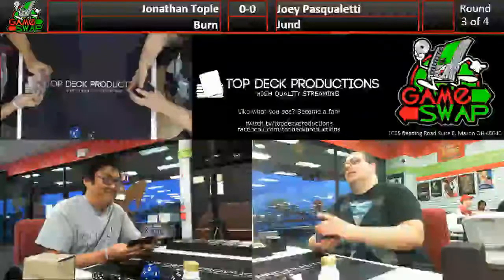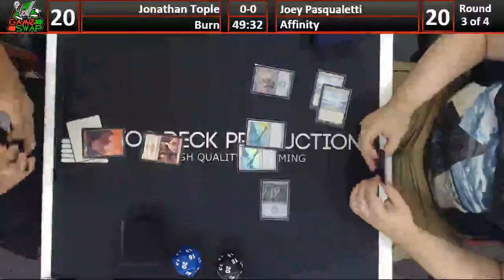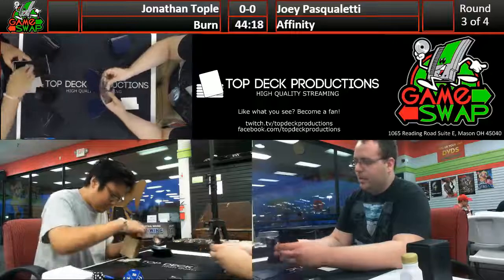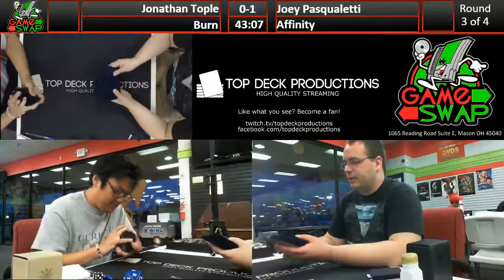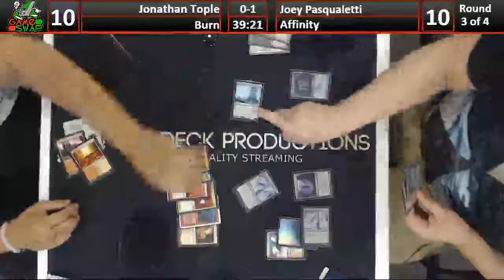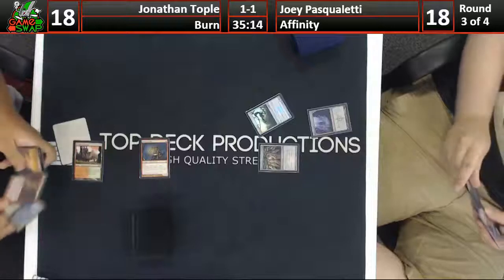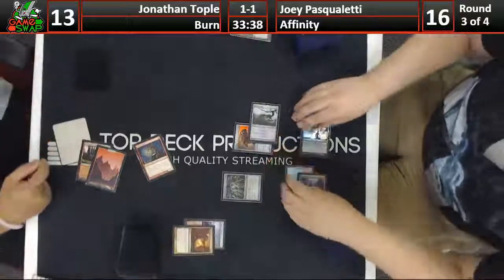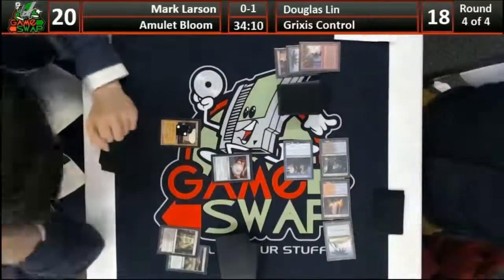Modern 08/16/16: Jonathan Tople (Burn) vs Joey Pasqualetti (Affinity)